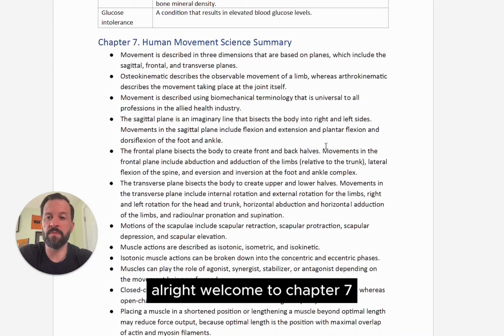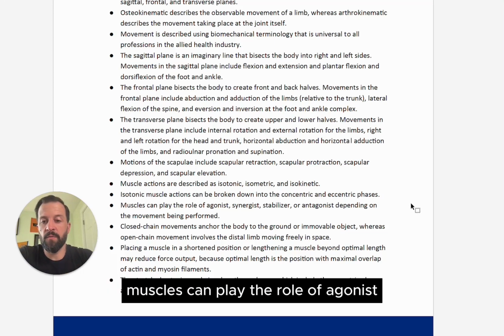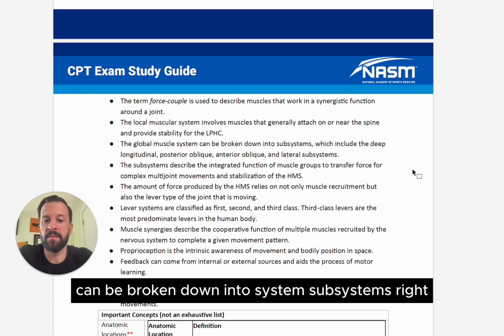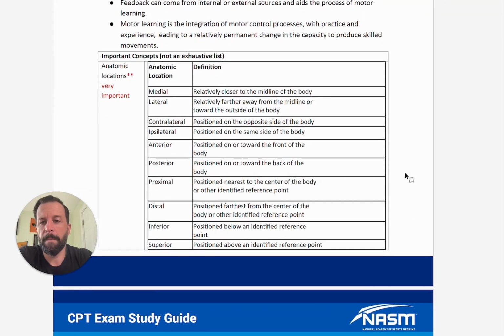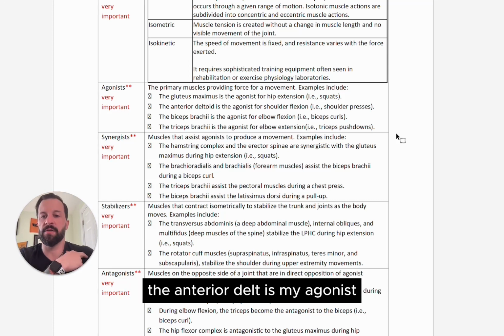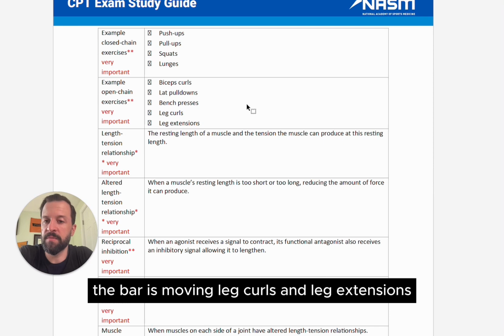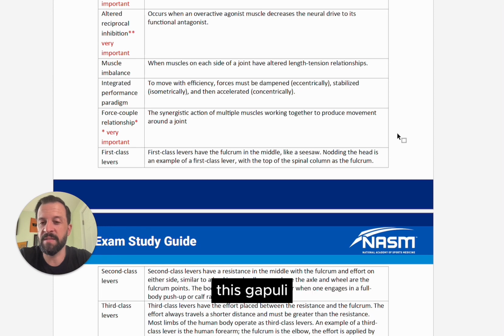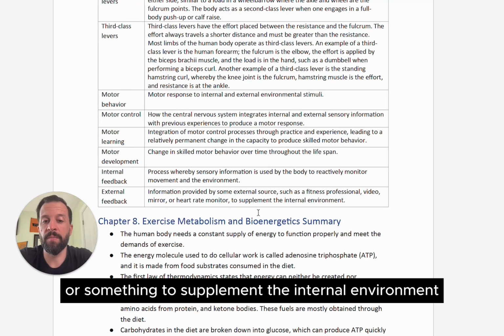NASM Ch 7 Human Movement Science